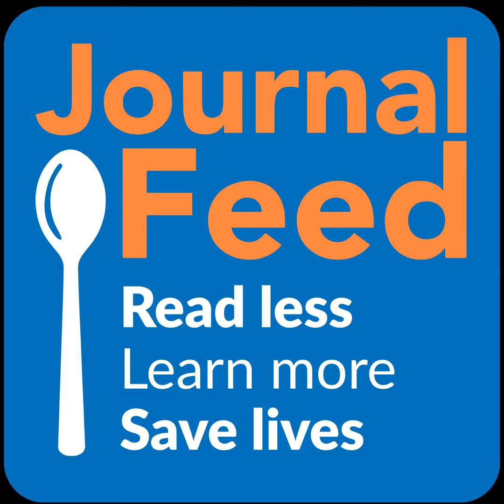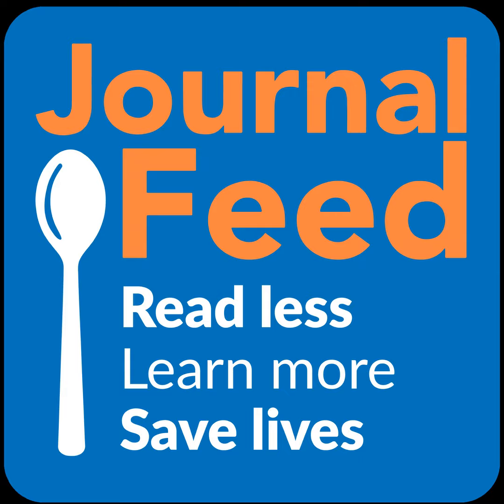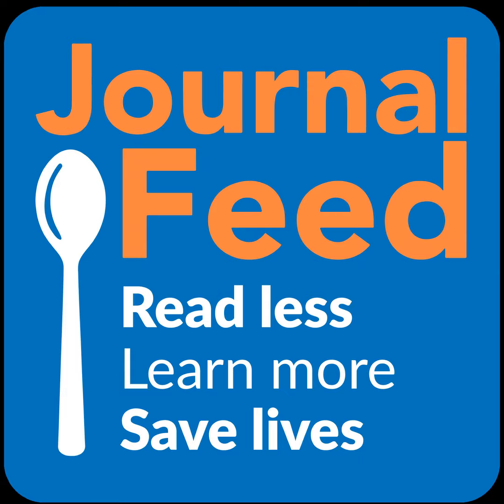Coming Too Early? | Nebulized Ketamine For Pain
The JournalFeed podcast for the week of July 24-29, 2024.

In a cohort of febrile infants, the performance of WBC, ANC, and CRP decreased in patients with less than 2 hours of fever; PCT remained similar.

Ketamine has been shown to be efficacious in managing acute pain conditions in the emergency department (ED), and this study showed equal efficacy between nebulized and intravenous administration of sub-dissociative ketamine (IV-SDK).